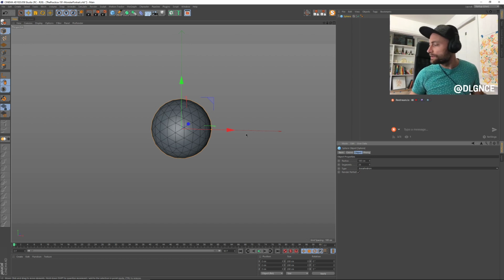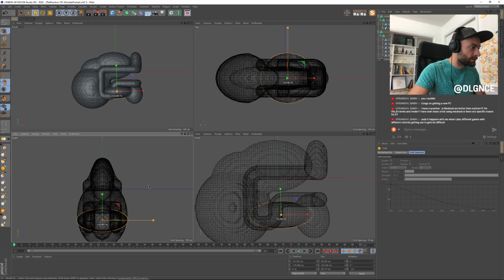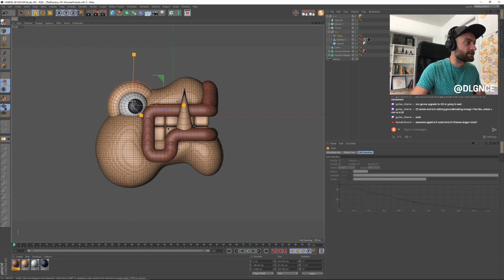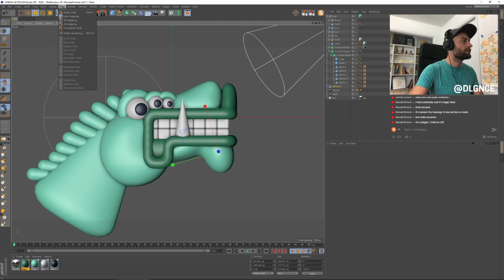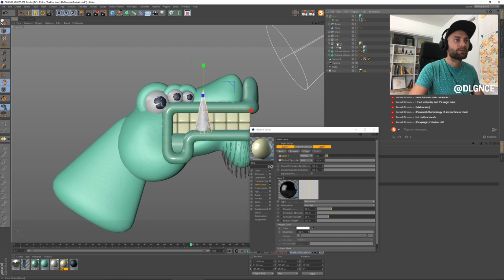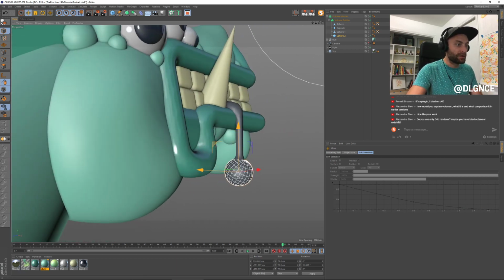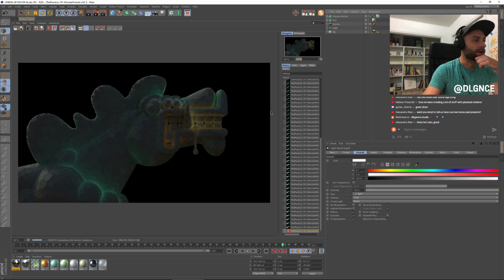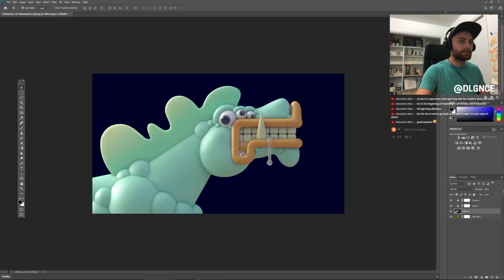3d Character Experiment in Cinema 4d // The Practice 191 //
First stream with my new computer, so forgive a few missteps and accidnetally hitting the windows key. :D This week we relied heavily on the volume building tools inside of C4D to create the basic character forms. We also used some primitives, sweeps and extrudes to add details.

The Practice is an improvised recording of my creative process in Cinema 4d, Photoshop and other digital art applications. Posted every Tuesday. Watch me work on illustrations, animations, 3d models and digital art. I also take questions from visitors and chat about design, art, techniques and the industry at large.